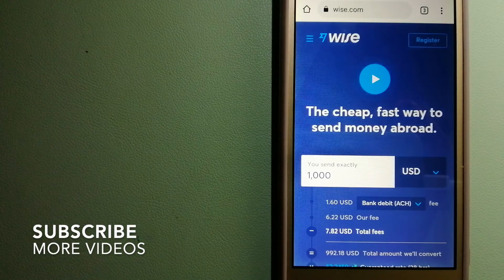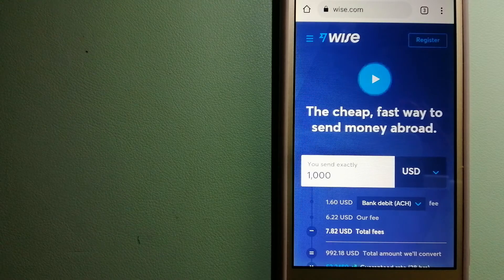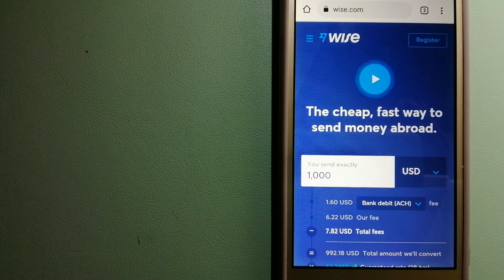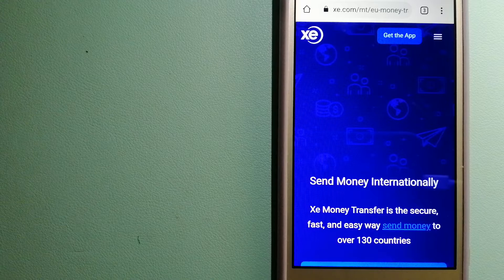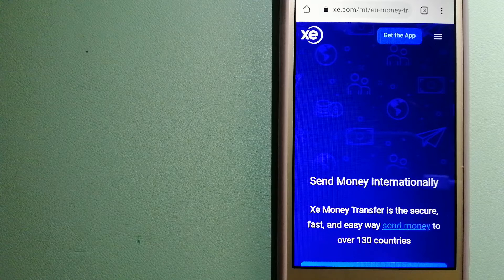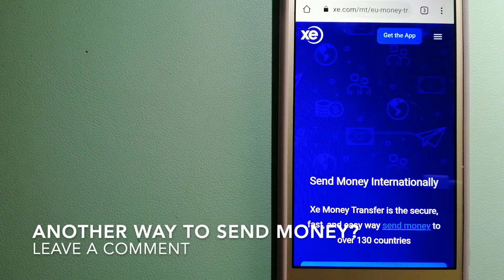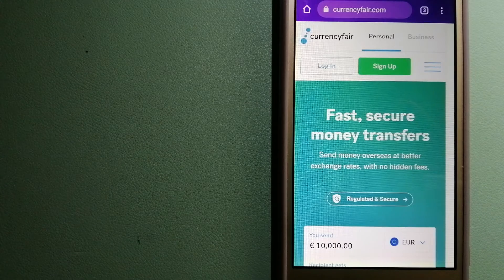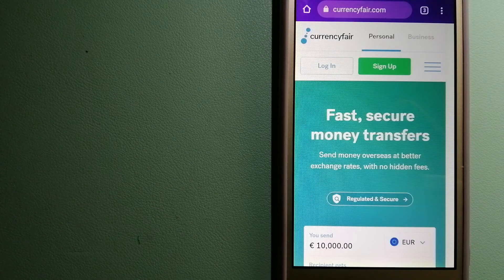🔴 How To Transfer Money Overseas From New Zealand to Norway🔴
Norway, officially the Kingdom of Norway,[note 5] is a Nordic country in Northern Europe, the mainland territory of which comprises the western and northernmost portion of the Scandinavian Peninsula. The remote Arctic island of Jan Mayen and the archipelago of Svalbard also form part of Norway.[note 6] Bouvet Island, located in the Subantarctic, is a dependency of Norway; it also lays claims to the Antarctic territories of Peter I Island and Queen Maud Land. The capital and largest city in Norway is Oslo.